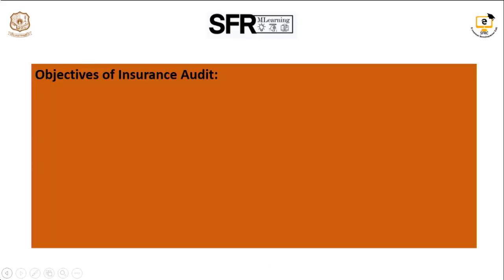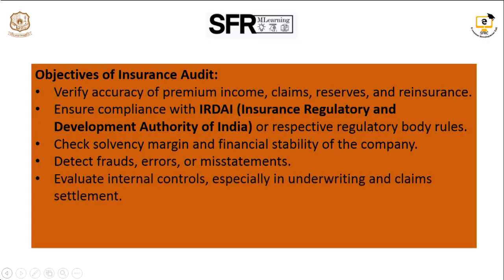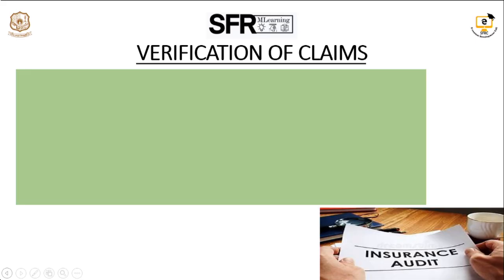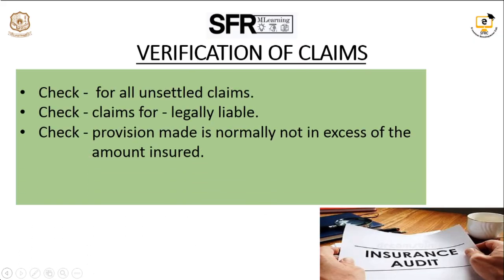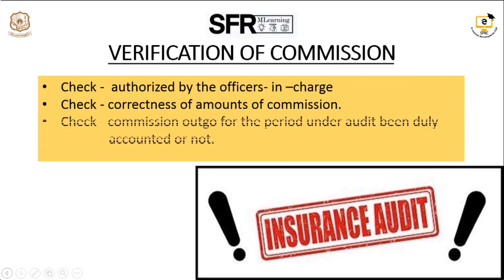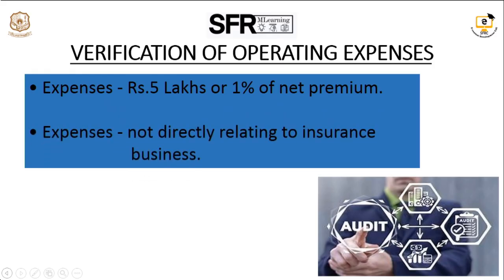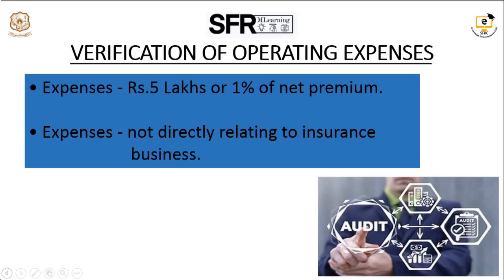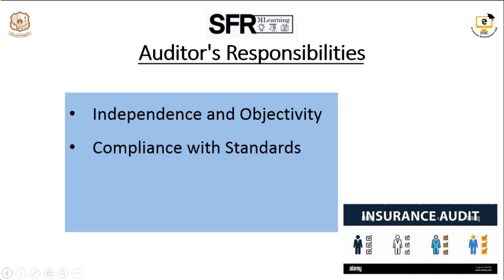Audit of Insurance Companies by Dr F Sweetlyn Joy Christy ,Asst Prof of Commerce(PA)